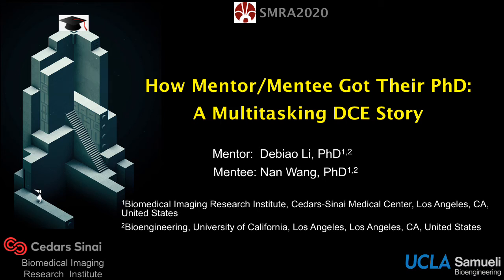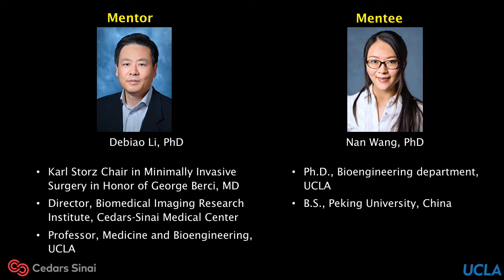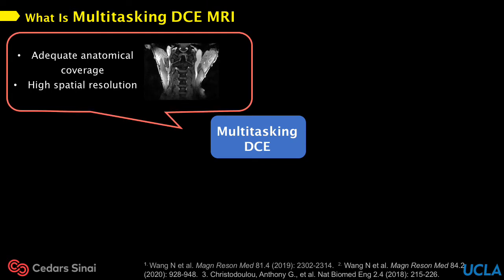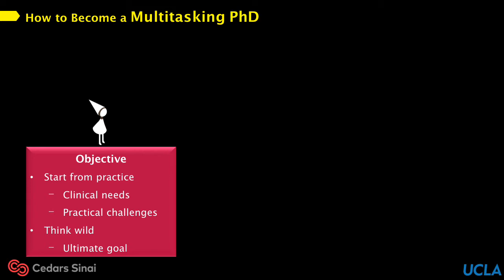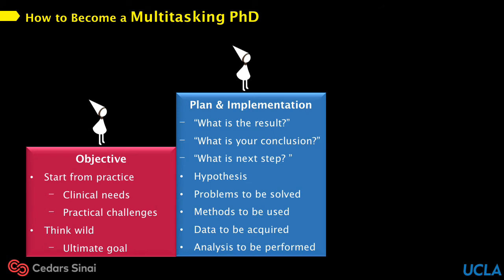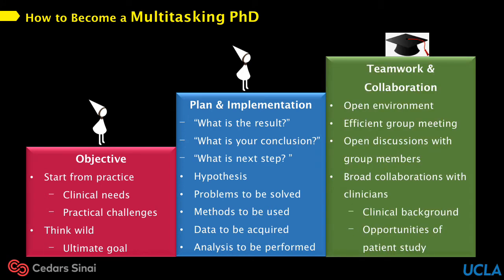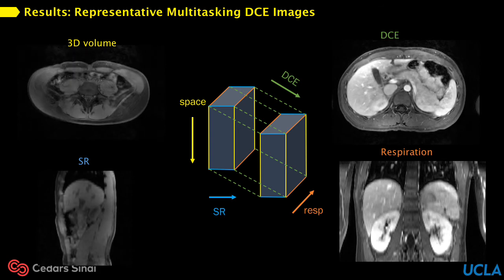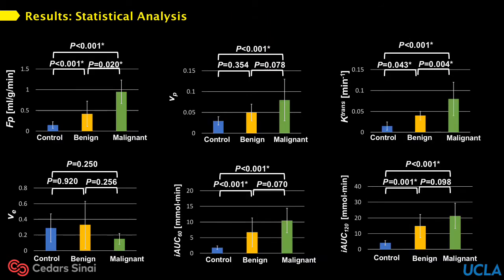P3 SMRA2020 mentor mentee highlight Wang Nan